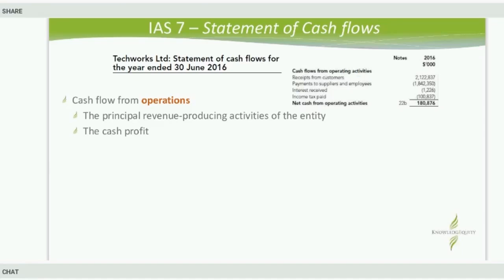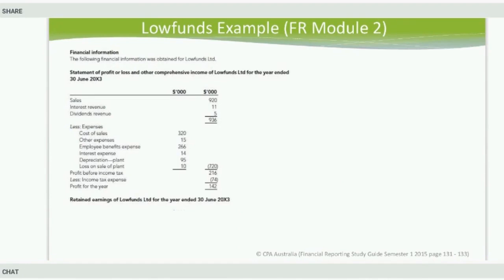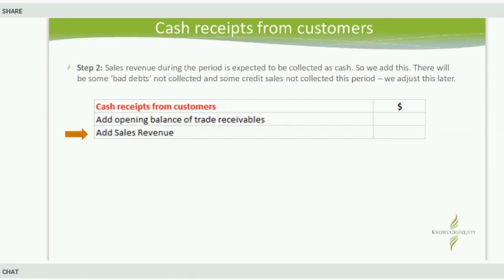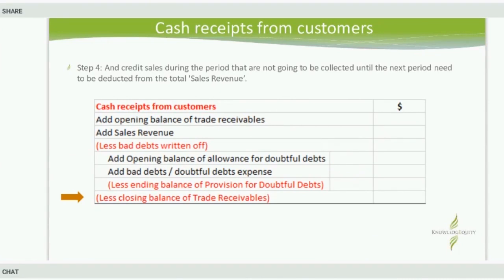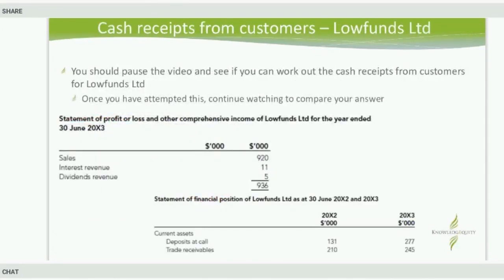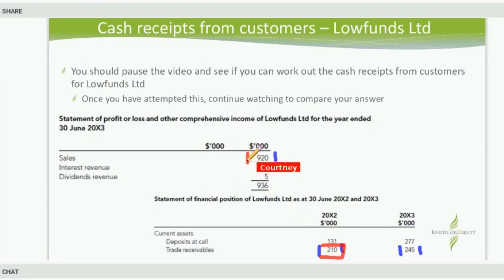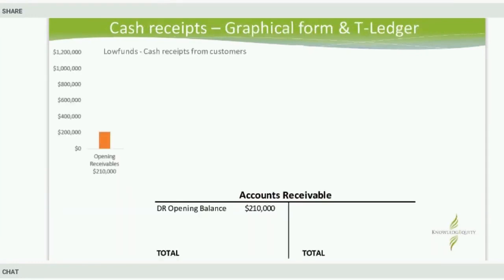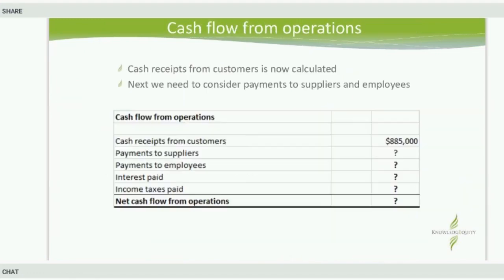CPA Calculating Cashflows